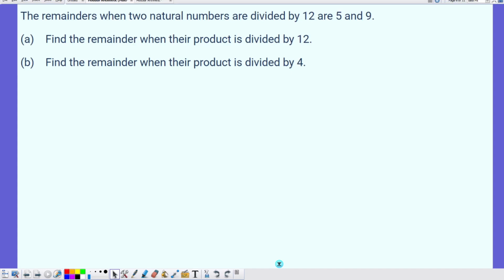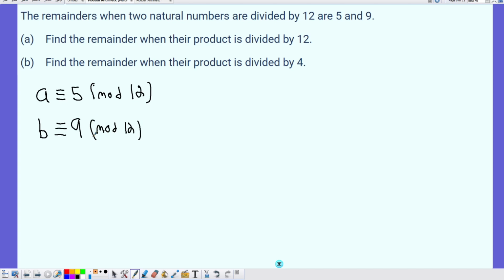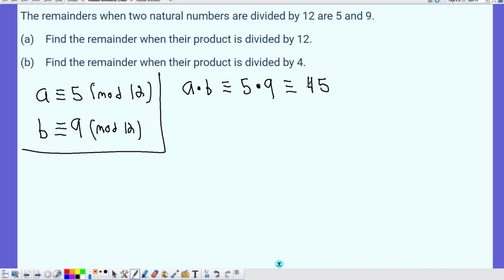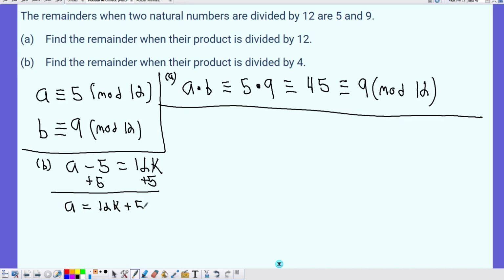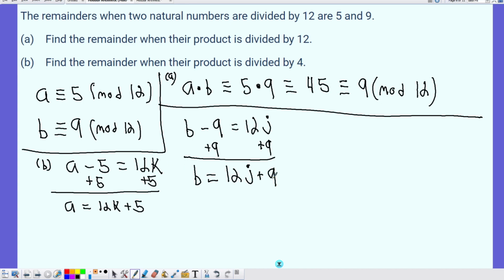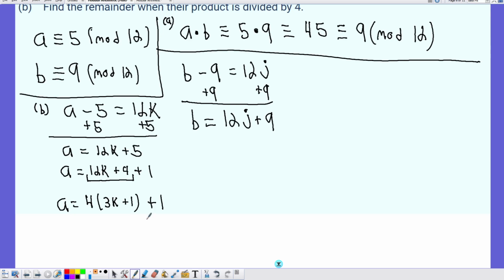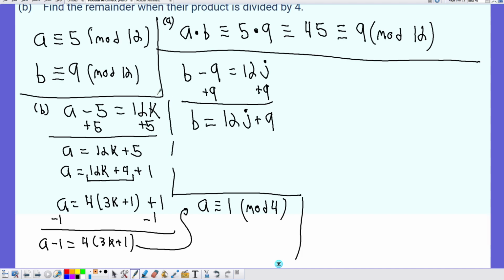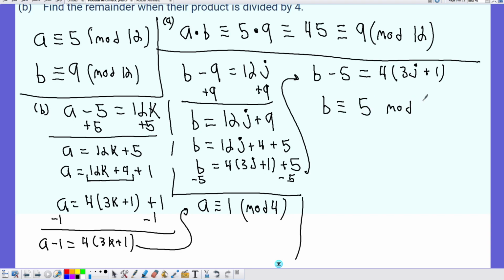Modular Multiplication Problem Solving